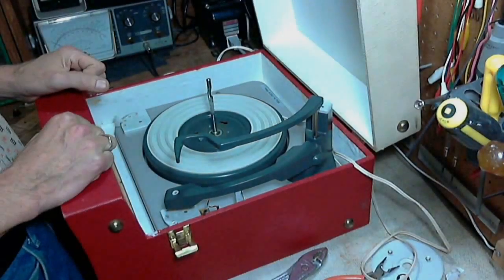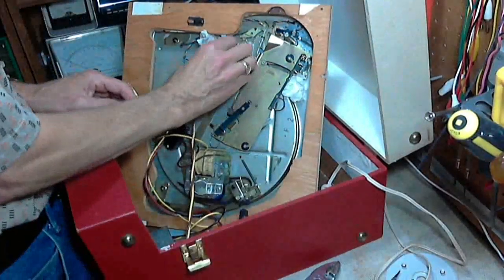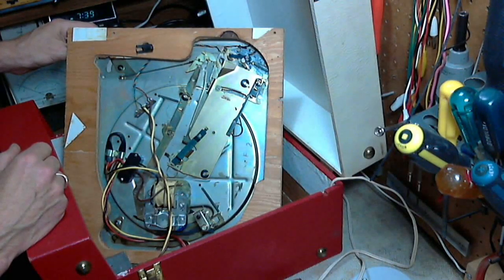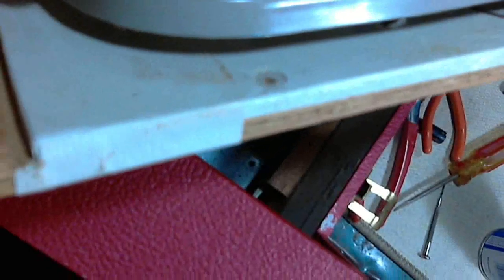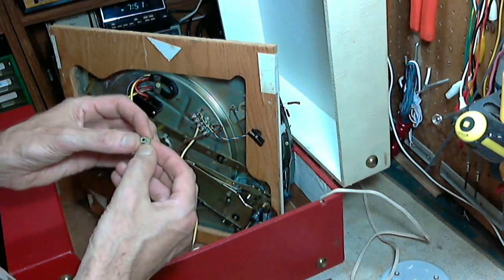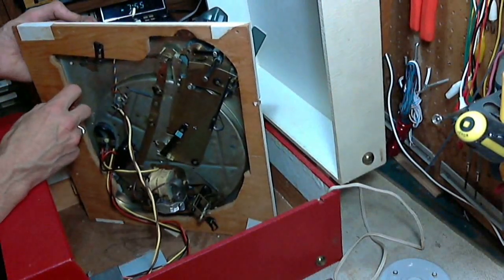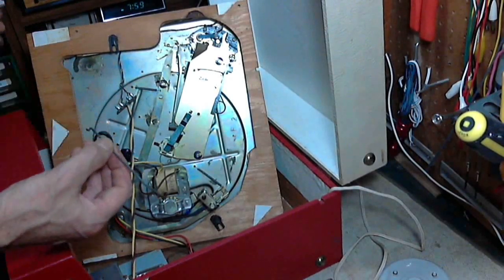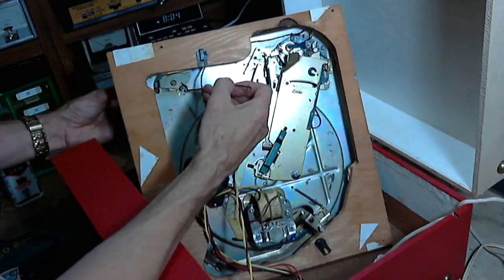Admiral Suitcase Record Player Video #2 - Mechanism Maintenance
I continue to perform the typical maintenance steps that this type of record player often requires when I discover an unusual problem with the On/Off/Reject control.